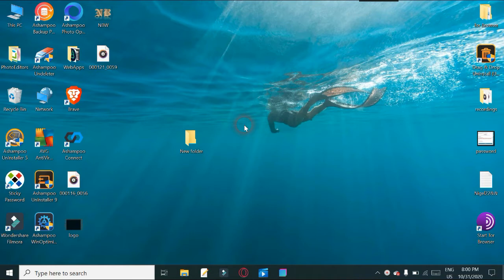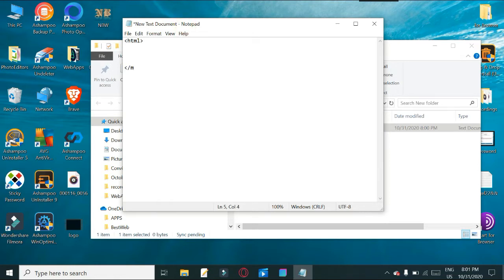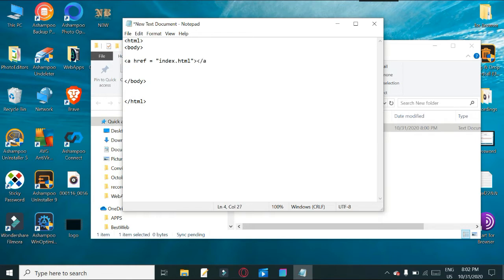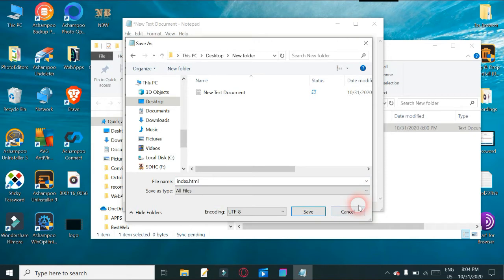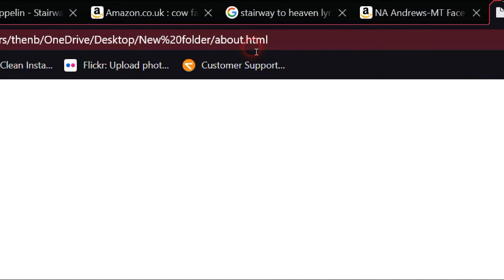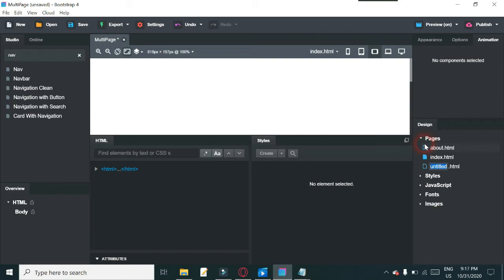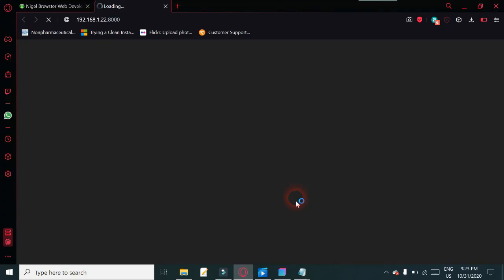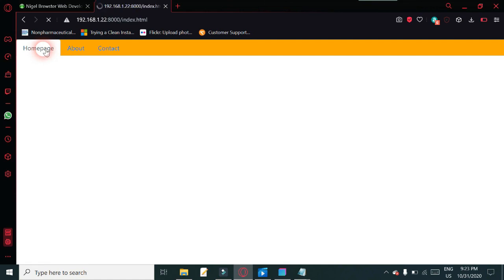Starting Multiple Pages in Bootstrap Studio and OS Text Editor